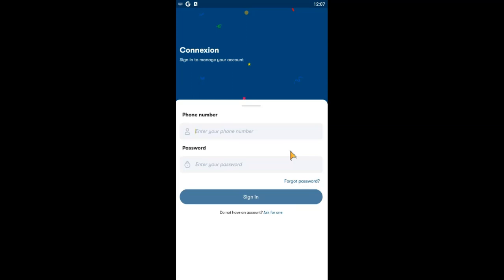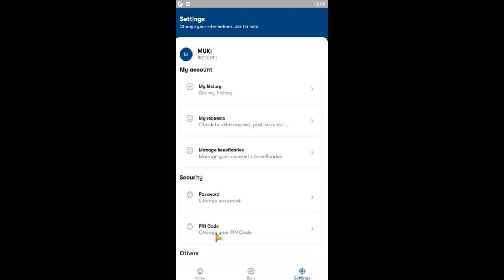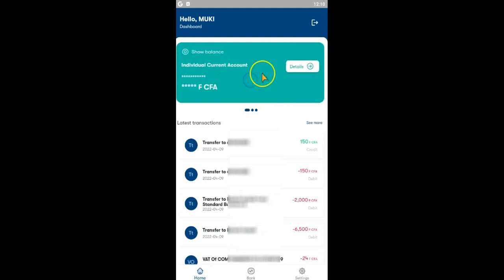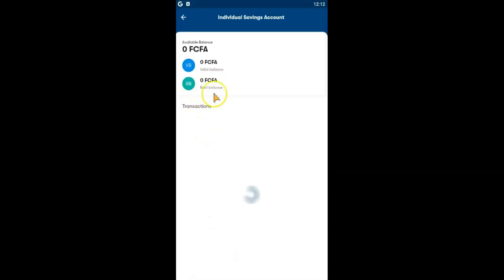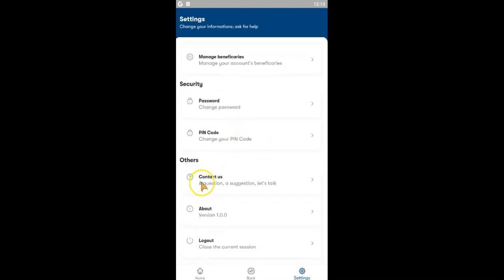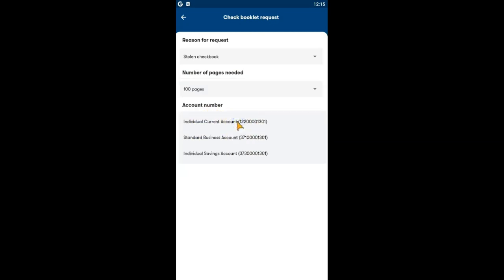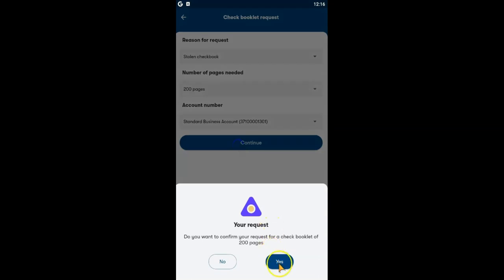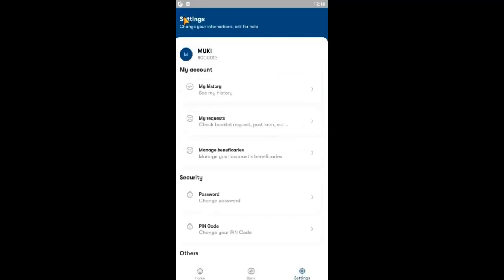Global Bank - Mobile Bank Part I